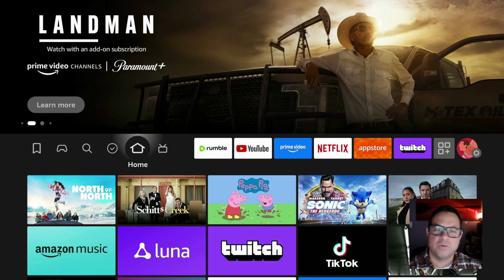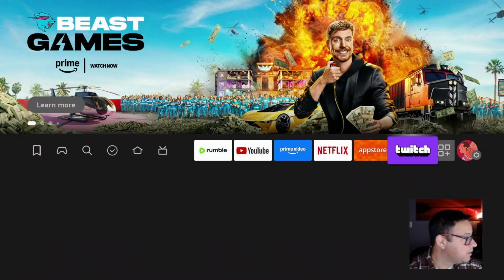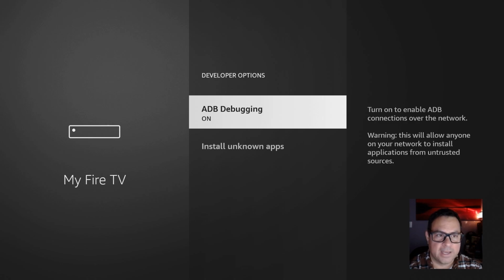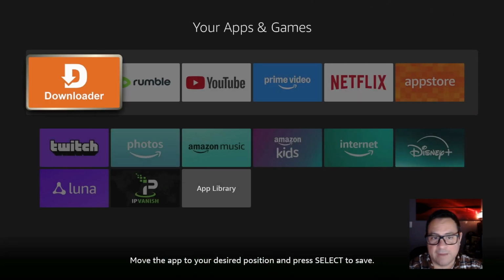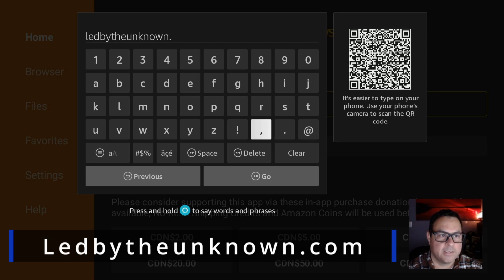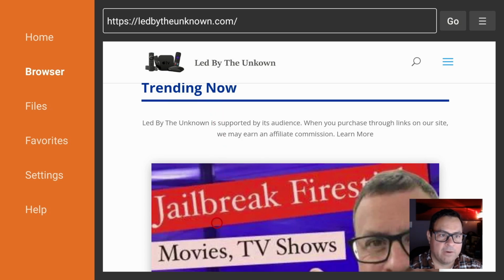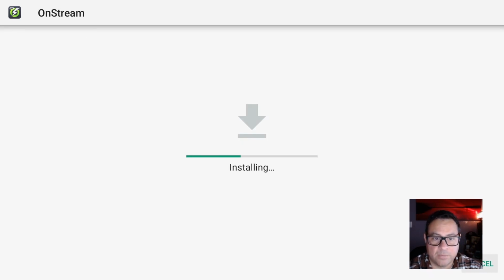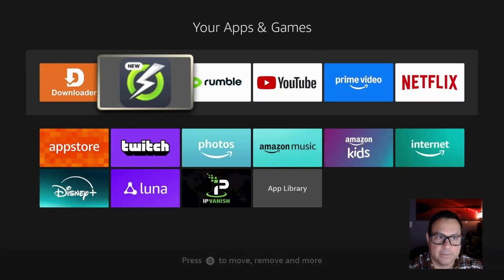The best App for FREE Movies and TV Shows on your Firestick. Jailbreak Firestick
IPVanish
SurfShark $1.99